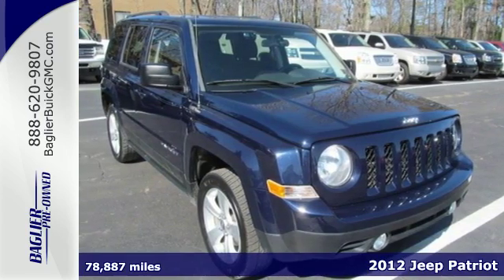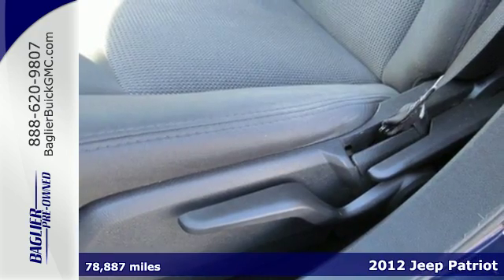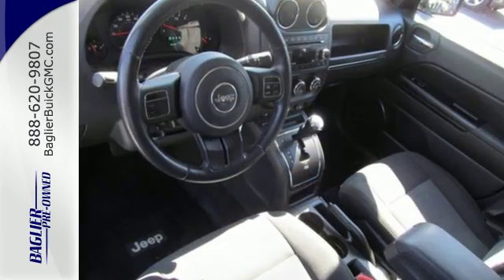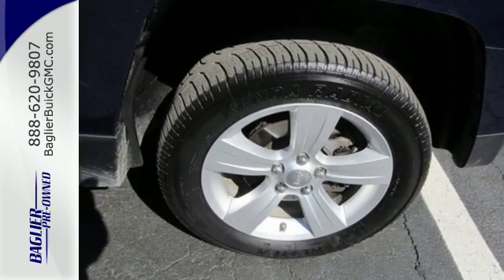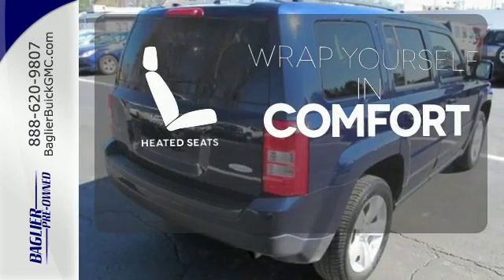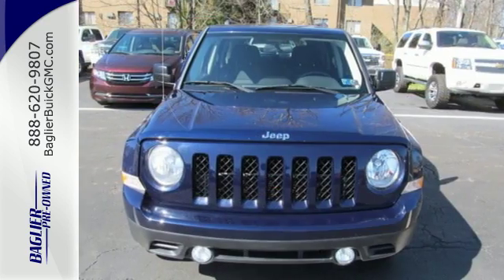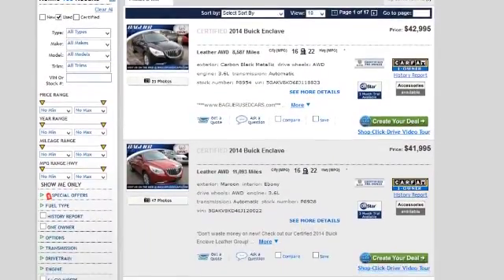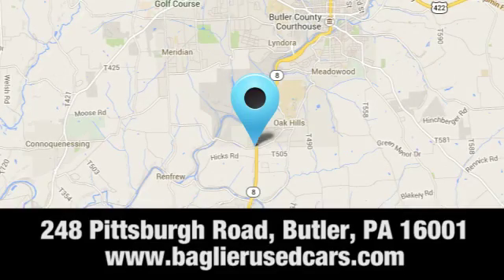Used 2012 Jeep Patriot Butler PA Pittsburgh, PA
Year: 2012
Make: Jeep
Model: Patriot
Trim: Latitude
Engine: Cyl.
Transmission: Variable
Color: True Blue Pearl
Mileage: 78887
Stock #: P9858A
VIN: 1C4NJRFB0CD608694
Local trade with Heated Seats! Would you like a HD video walk around? Trusted business in the Butler and surrounding area for over 30 years. Very competitive prices, aggressive trade values, and always available after the sale. We strive to create such a comfortable environment for buying your car that you will want to come back time and time again for all your sales and service needs. Sales, Financing, GM Certified Service, GM Parts, and Full Service Collision Center. We got it all!

Address:
248 Pittsburgh Road